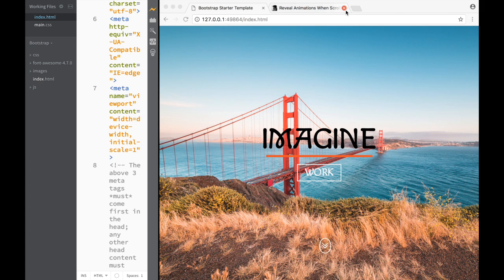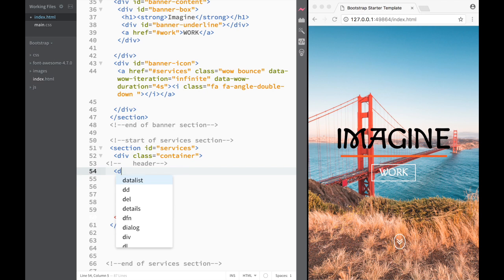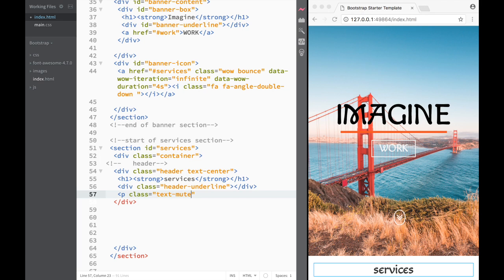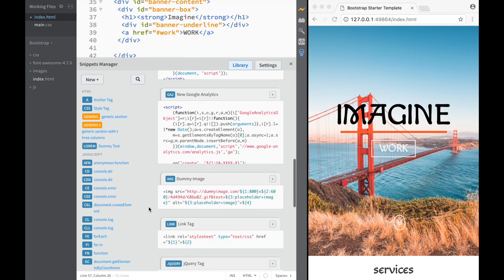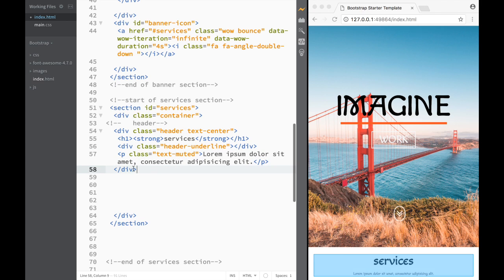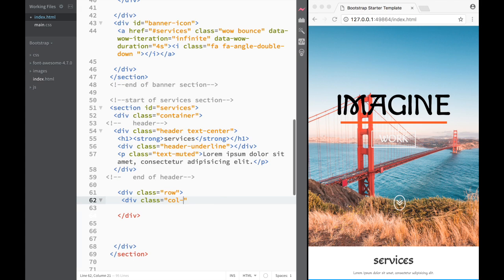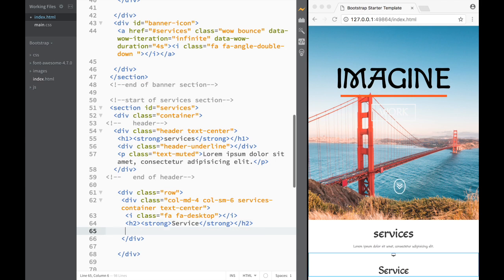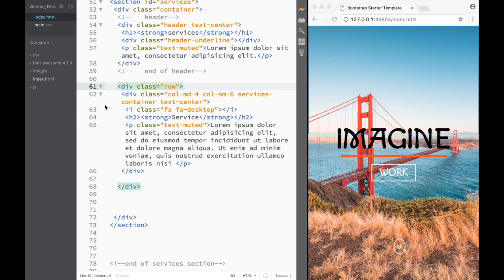Bootstrap Theme 9 - Services HTML